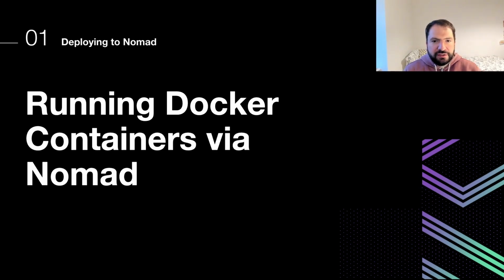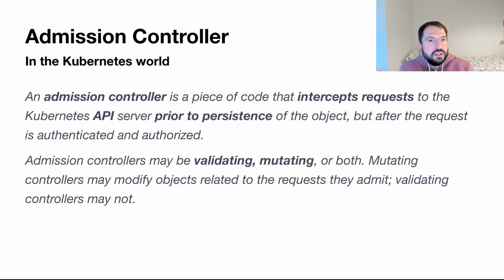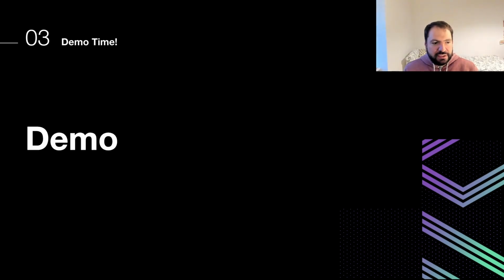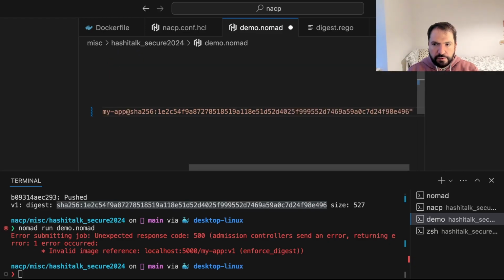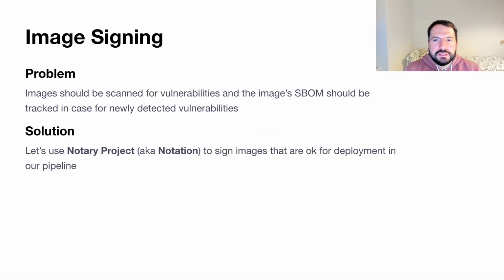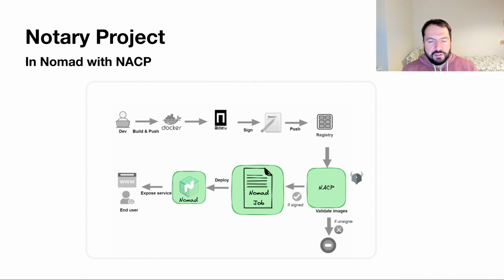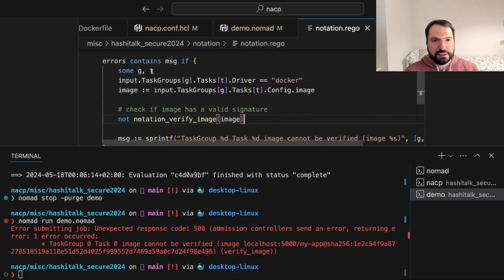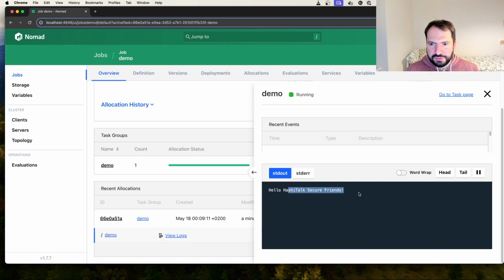DevSecOpsify your Nomad deployments with NACP and the Notary project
DevSecOpsify your Nomad Deployments with NACP and Notary
DevOps is fun, everyone can deploy whatever they want! What could possibly go wrong.
Sure you can verify your SBOM during build time, but how can you ensure that this is actually the thing that is deployed?
The Nomad Admission Control Proxy (NACP) makes sure nothing sneaks into your cluster.
In this Talk we look at how we can leverage NACP to check that people submit only jobs with images that are specified via their immutable digests. To be even more secure NACP recently learned how to use Notary’s notation lib to check if images are signed off by all your security checks they passed during build time.